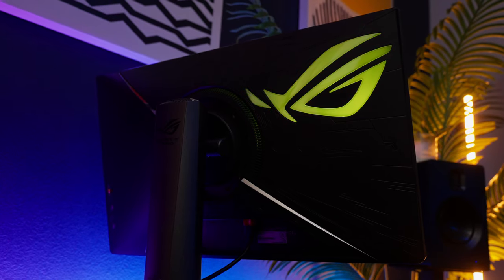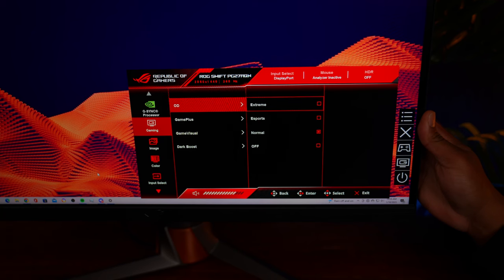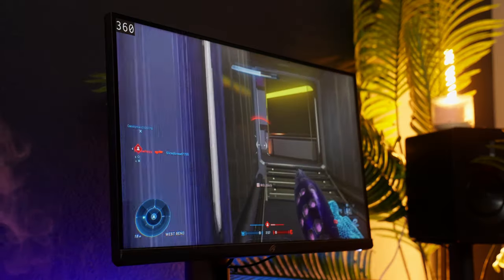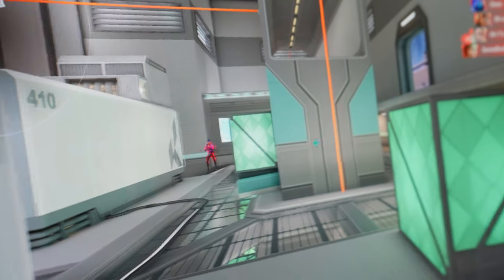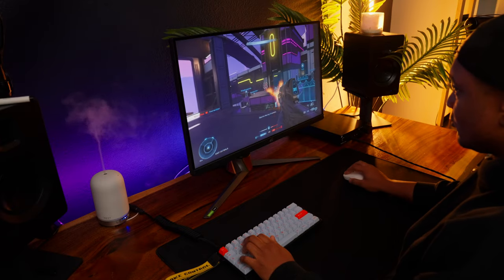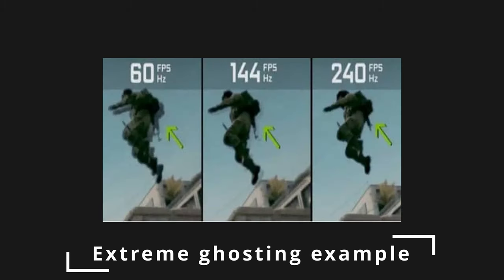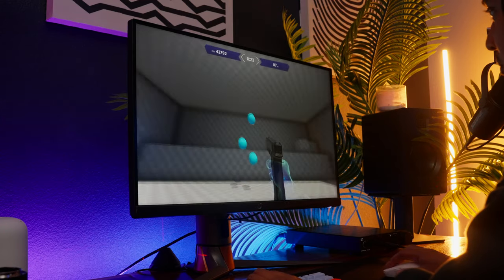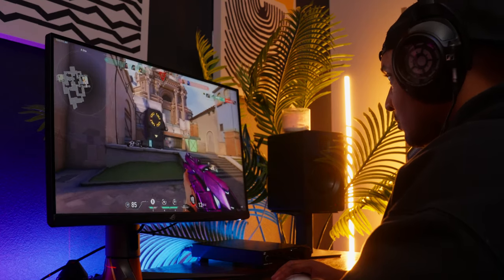360hz 1440p.. Dreams Do Come True! Asus PG27AQN REVIEW!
Dreams do come true. 360hz and 1440p AND they made it with top notch performance to boot.

Asus ROG PG27AQN!

Check back here for stock often.